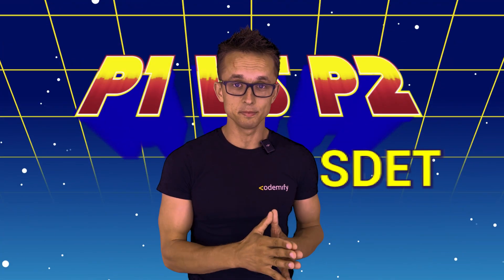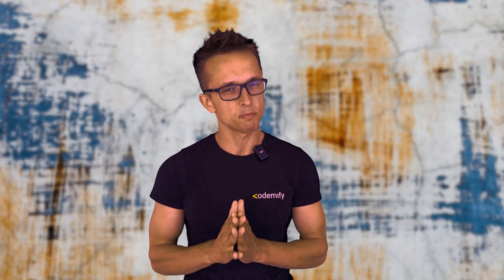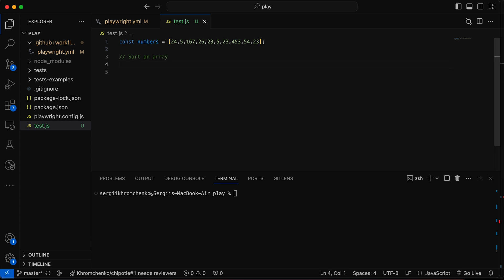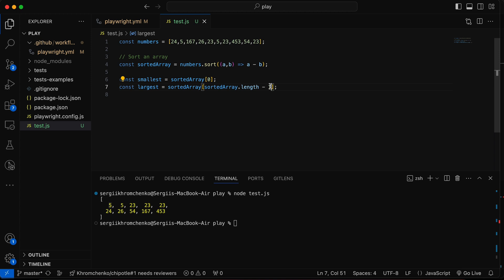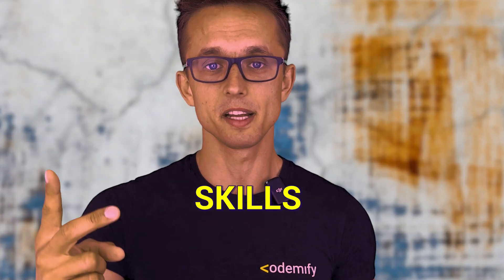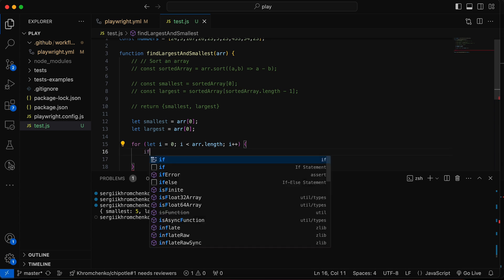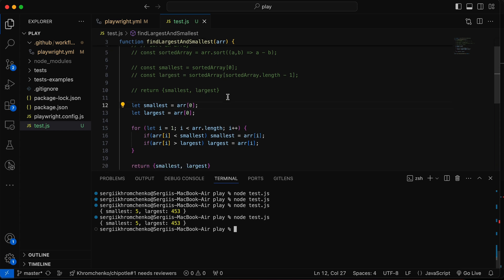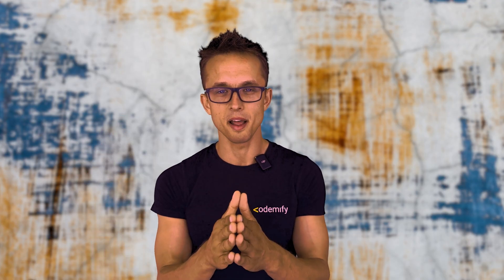Test Automation Interview Coding Challenge - QA Engineer | SDET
*QA Courses* :
*Courses For Beginners with no experience* :

Timeline:
0:40 Introduction
1:22 Question and explained
2:37 First solution
6:22 QA Engineer Introduction course with internship
6:56 Second solution